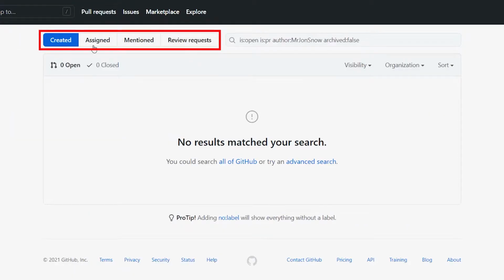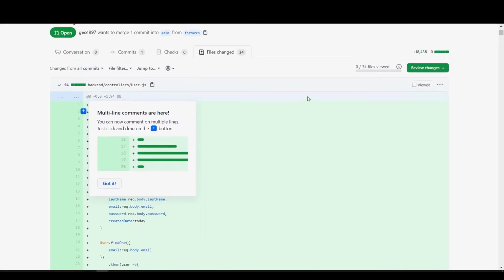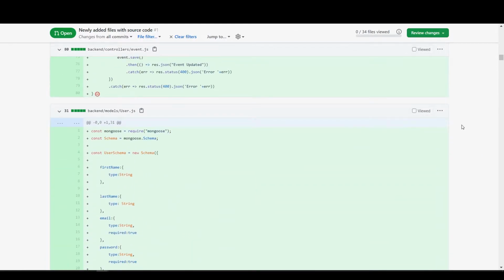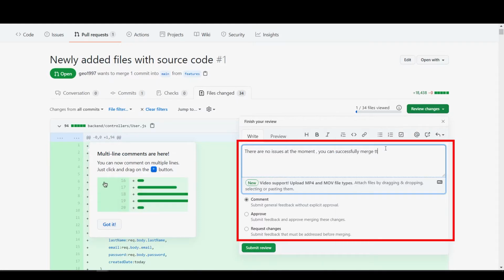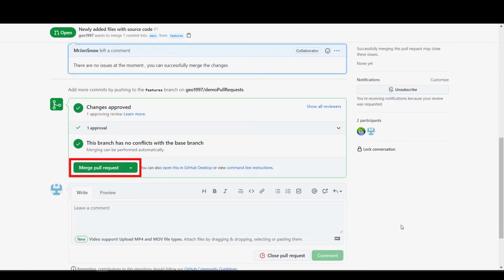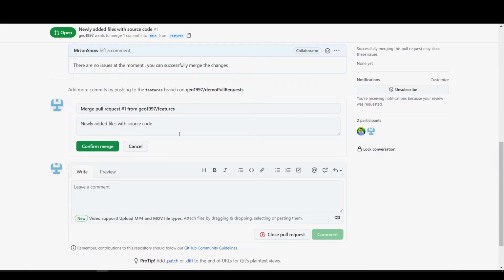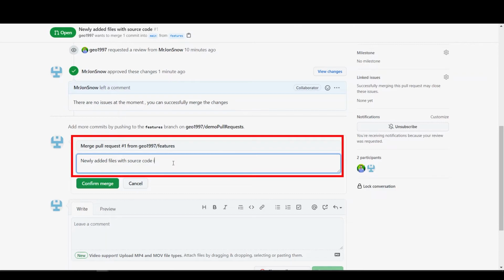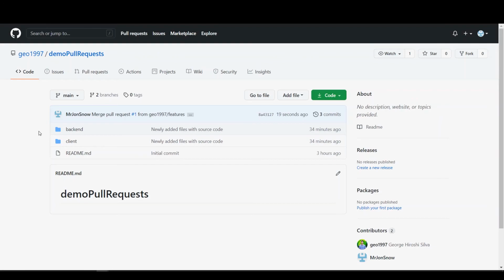GitHub Pull Requests Part 5 - Reviewing a Pull Request & Merging Changes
We will be discussing about the importance and the way in which a pull request needs to be reviewed. Finally we will be merging all the changes to the main branch.